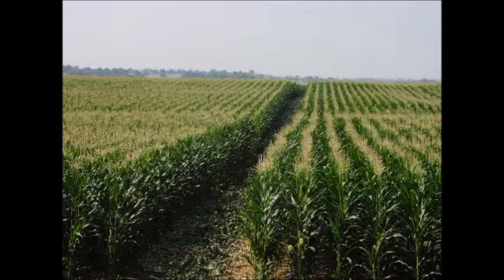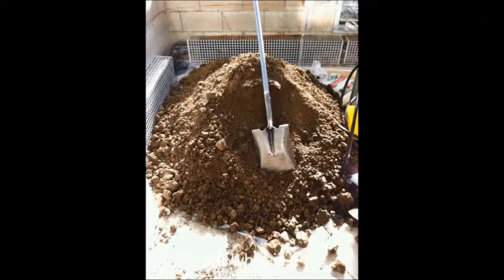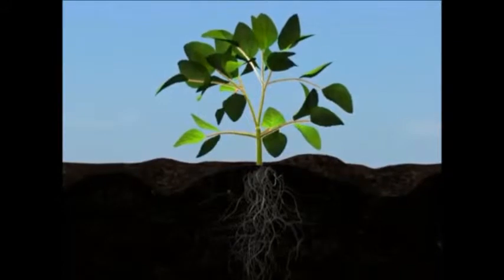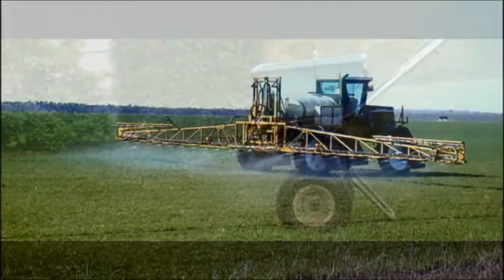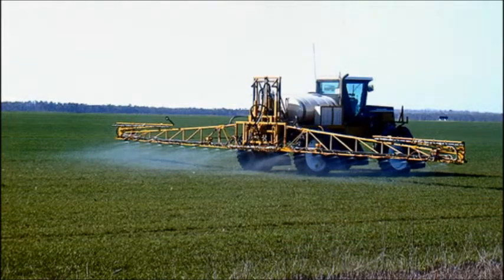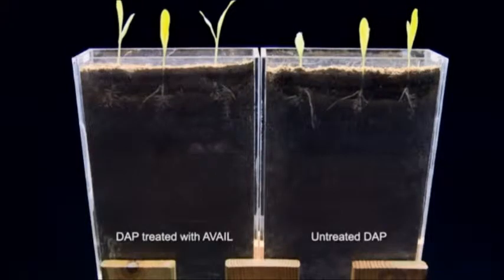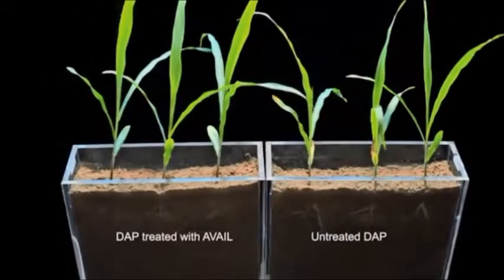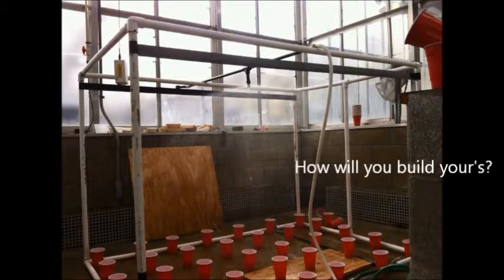Randall's Rainfall Simulator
Rainfall Simulator